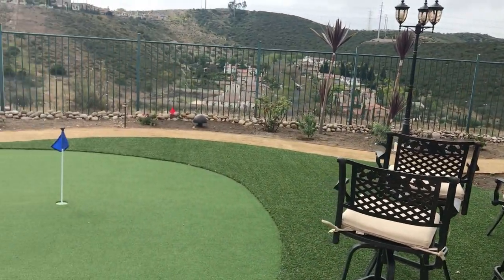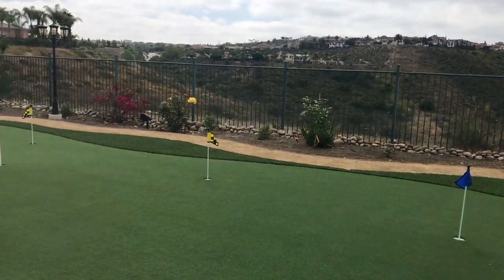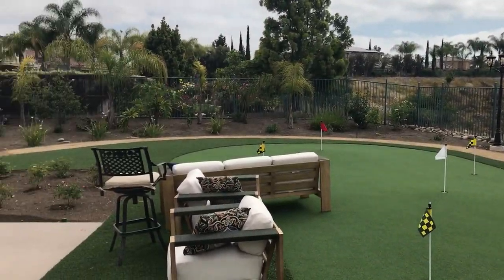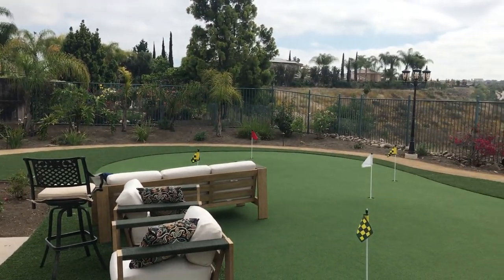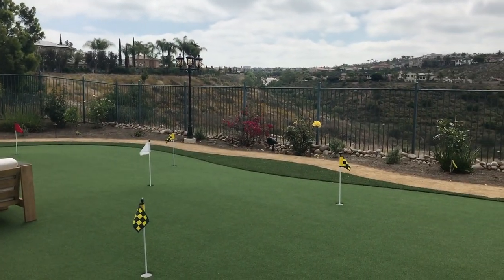Outdoor audio and outdoor TV installation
Here's an outdoor audio and outdoor TV entertainment project we're finishing up. Love your outdoors! Awesome outdoor surround sound and music by:

Martin Logan landscape speakers
Sonos
Yamaha surround sound receiver
Crown 1000 watt amplifier
Samsung Terrace outdoor TV
URC universal remote

Need help with your outdoor audio video project San Diego? Give us a call!